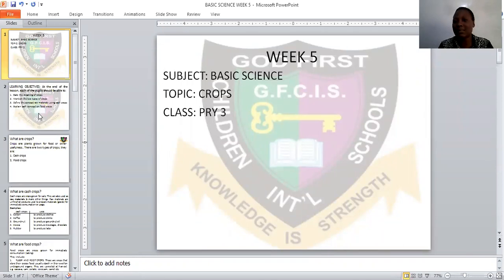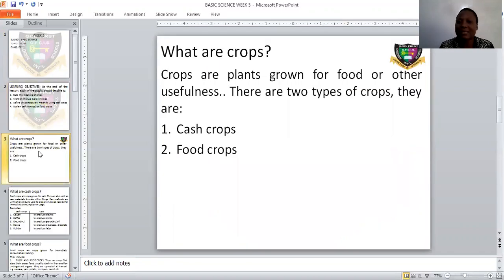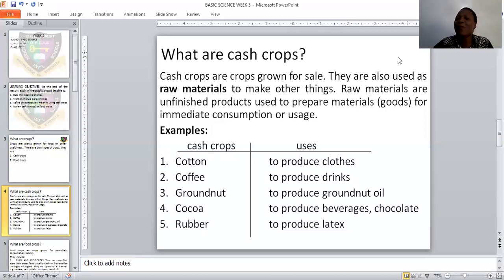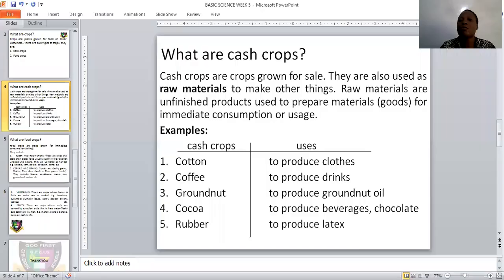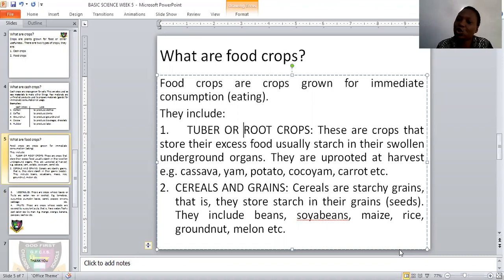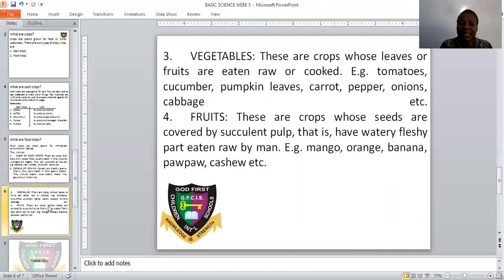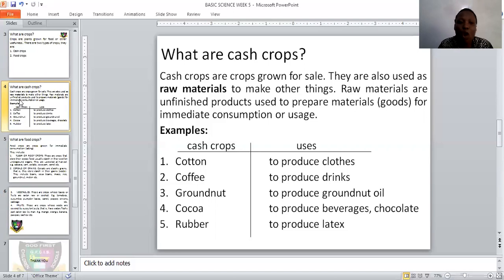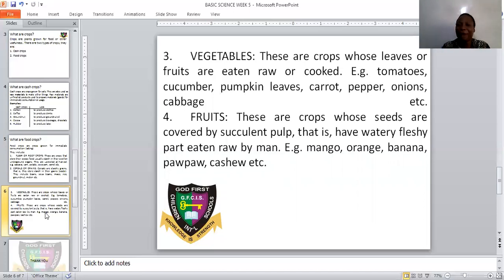GFCIS BASIC SCIENCE CROPS PRY 3 WEEK 5